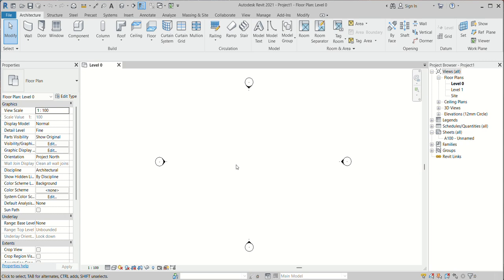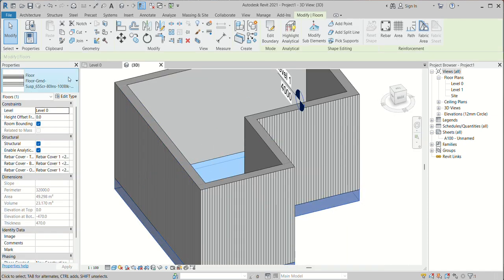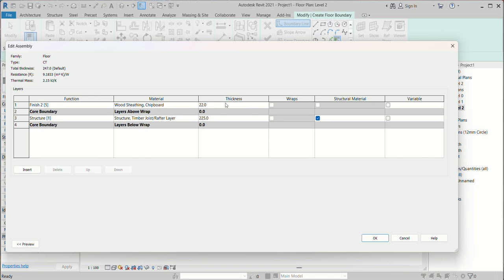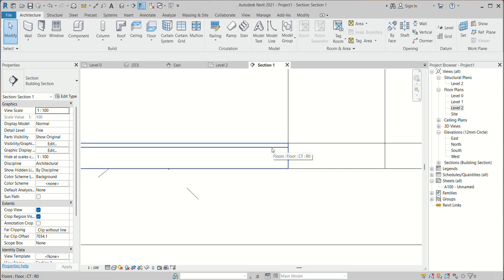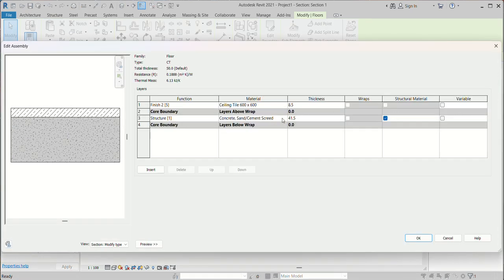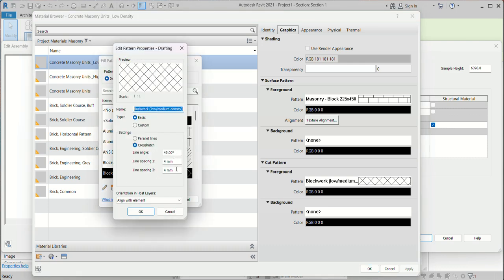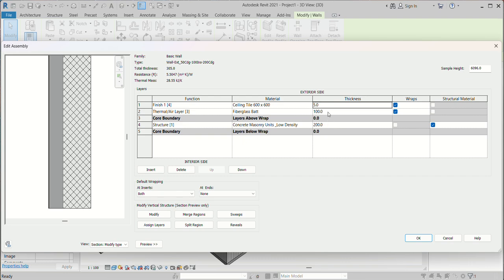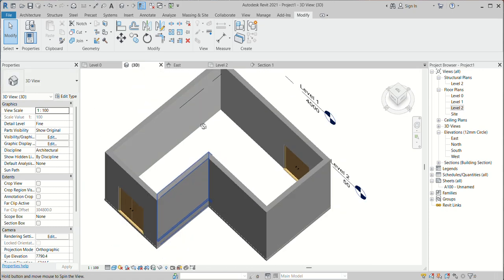Hatch pattern invisible ? Revit Tutorial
Watch Revit tutorials and learn Hatch pattern. Select the Material with a defined cut pattern from the Properties Palette.Select the Material with a defined cut pattern from the Properties Palette.